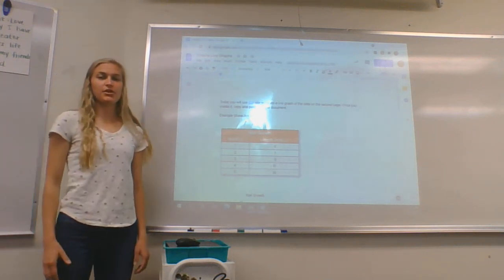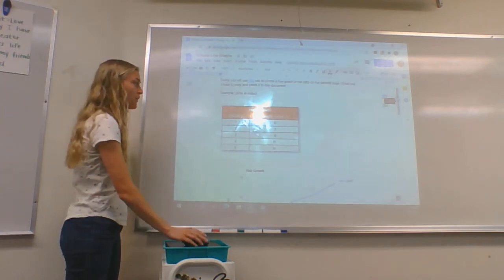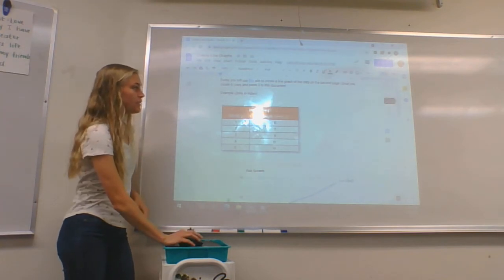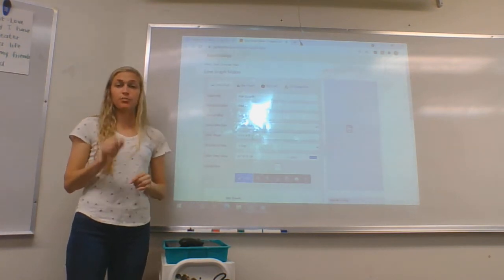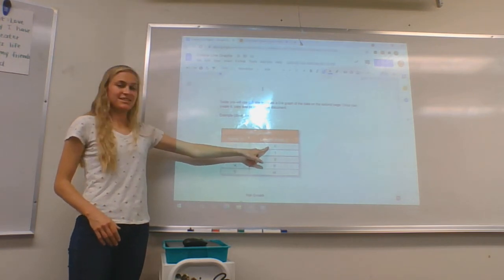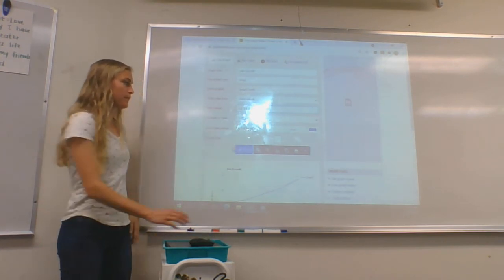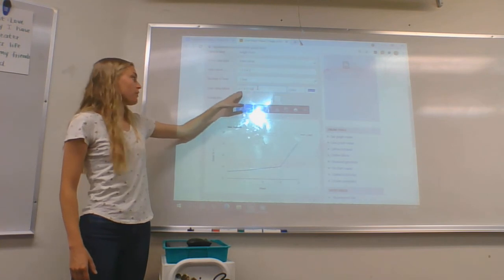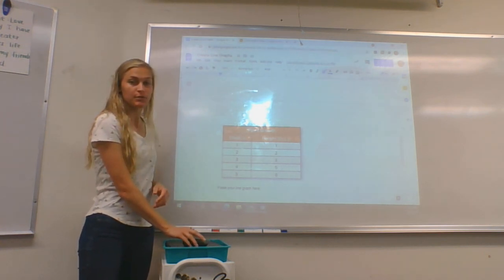Creating a Line Graph